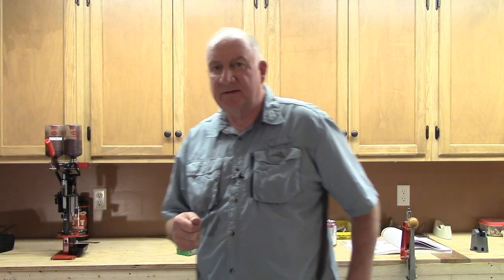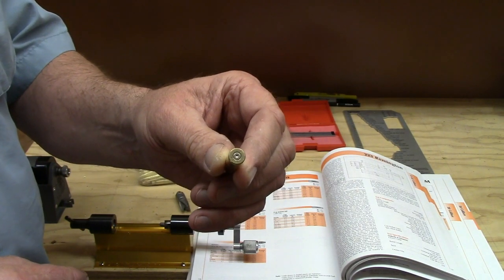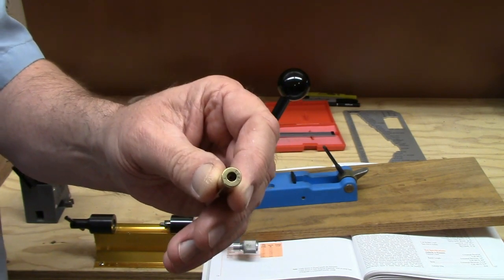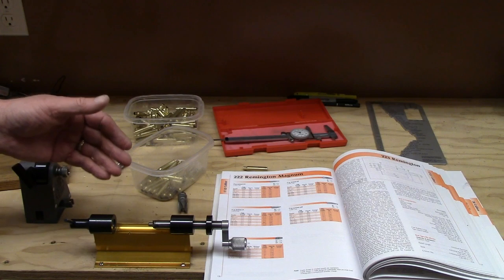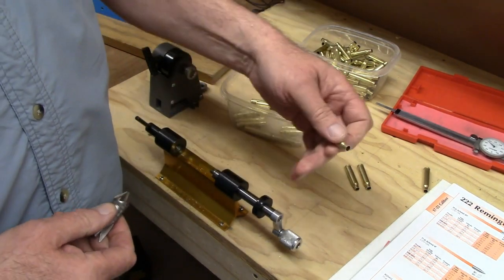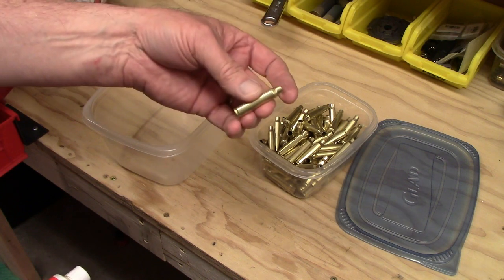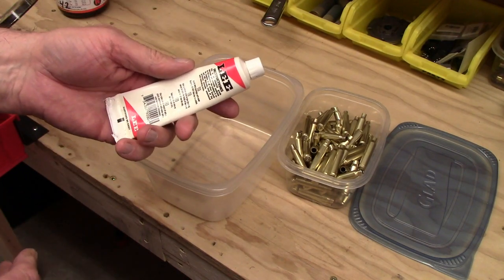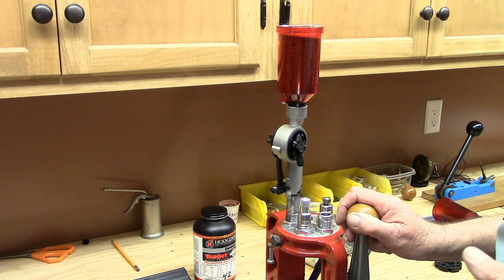How to Use the Lee Loadmaster ~ A great .223/5.56 progressive press!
This quick video demonstrates the operation of the Lee Loadmaster for loading the 223 Remington cartridge, or any other bottle-necked round, together with an overview of essential case preparation.